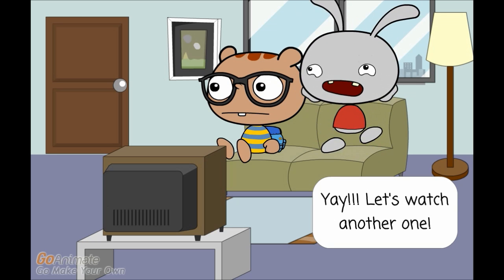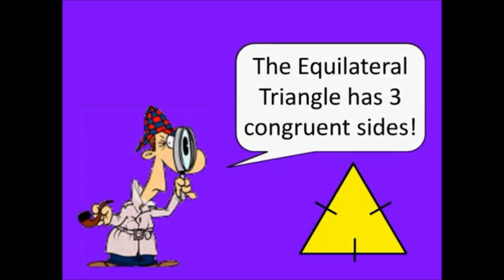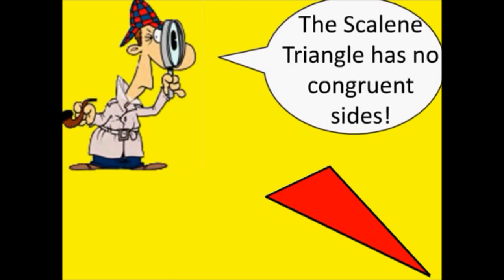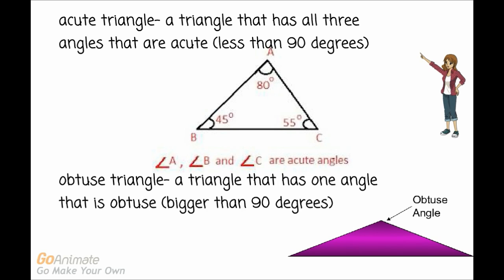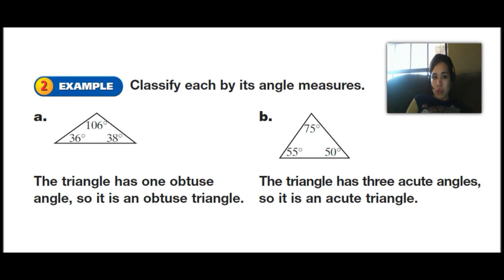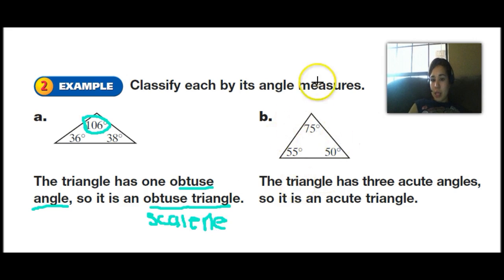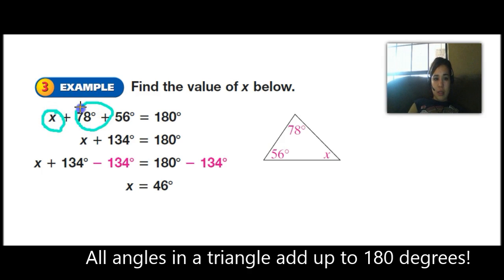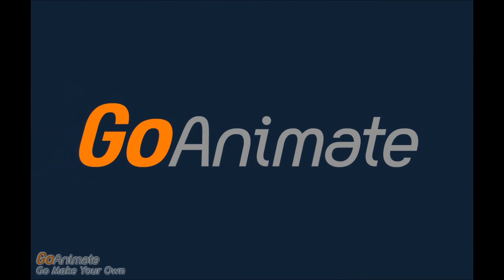classifying triangles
This video will cover how we name triangles.